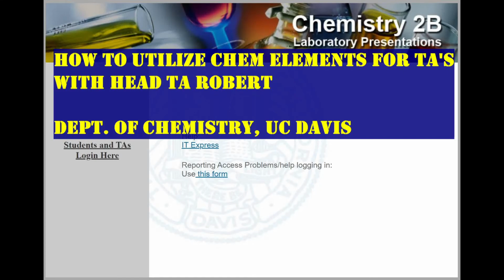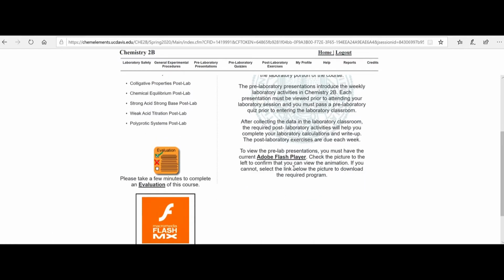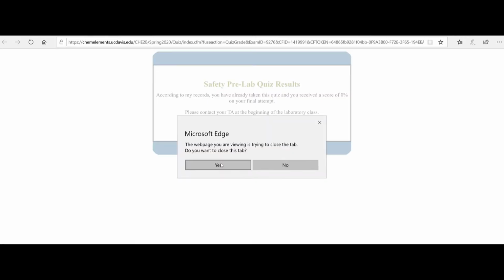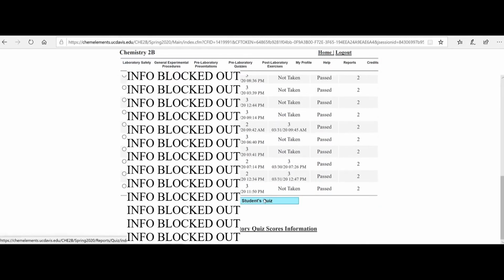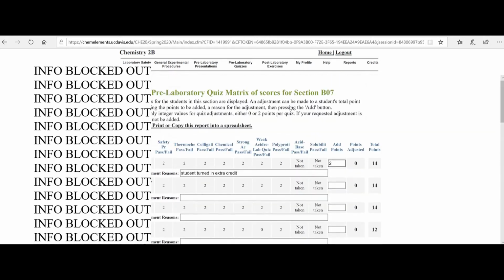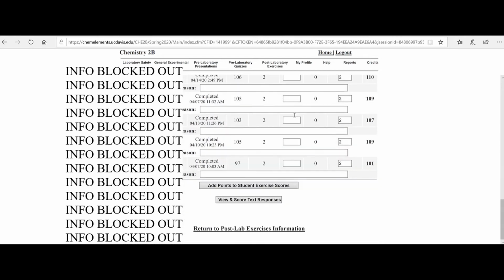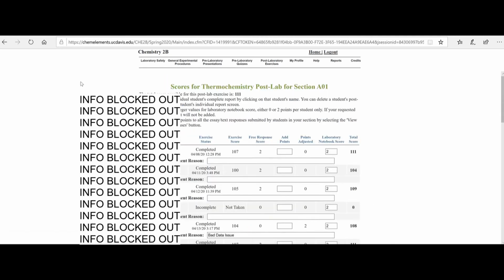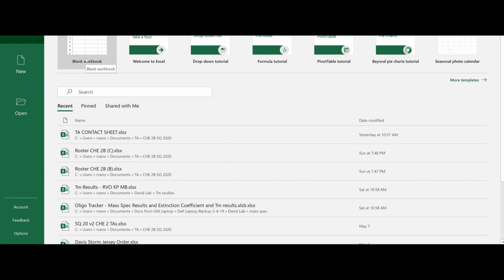How to Utilize Chem Elements for TA's with Head TA Robert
This is a quick guide to Chem Elements, the online lab grading program used by the UC Davis Chemistry Department. You'll learn how to login, navigate, add points, grade post-labs, reset safety quizzes and post-lab exercises, and how to transfer scores to a spreadsheet.